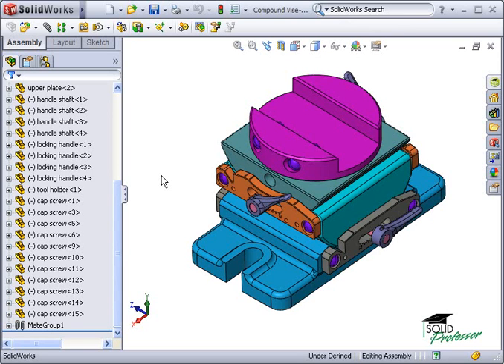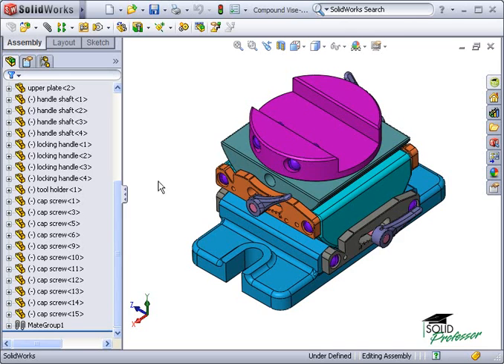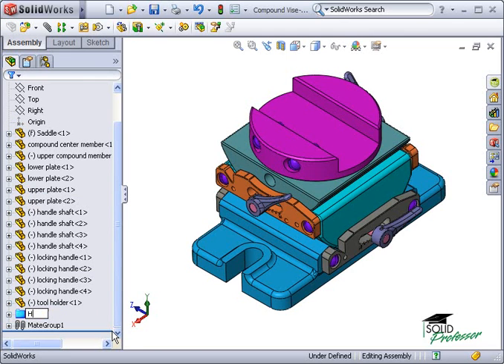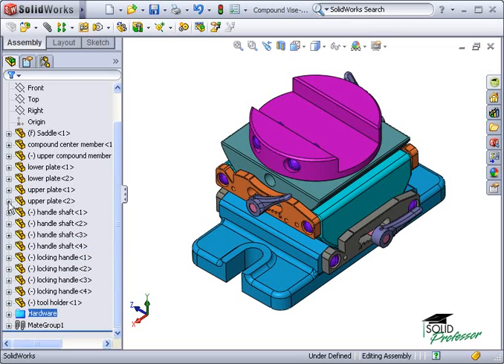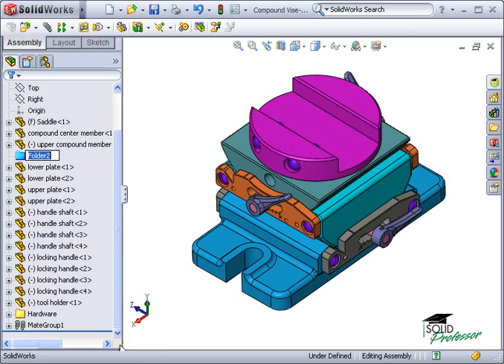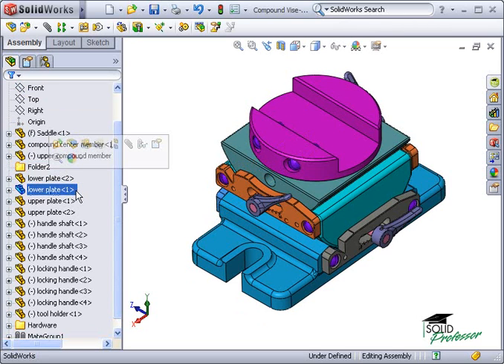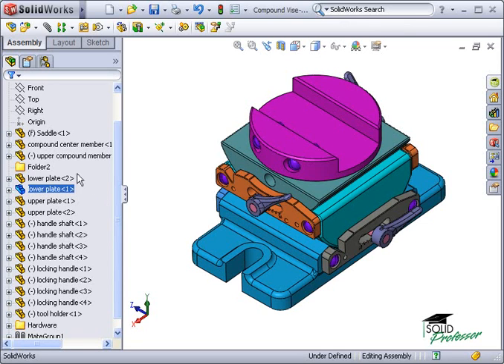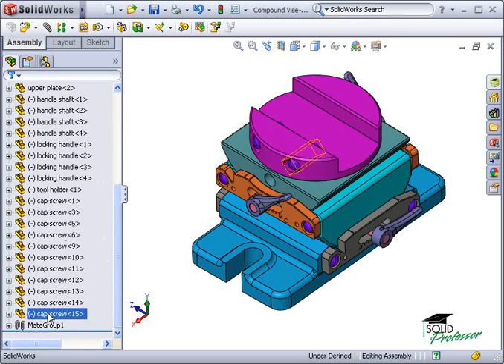1 Assembly Structure 4 Folders vs Sub Assemblies